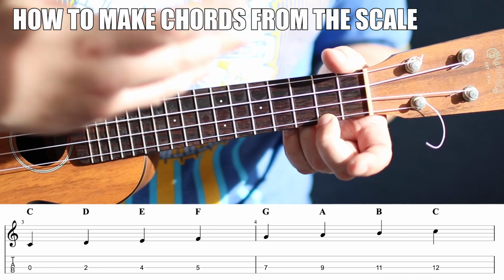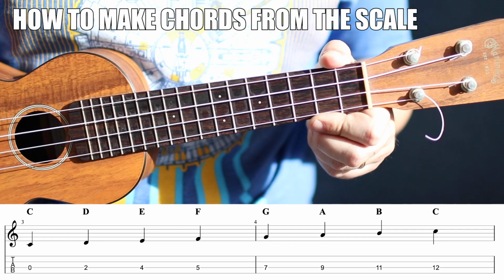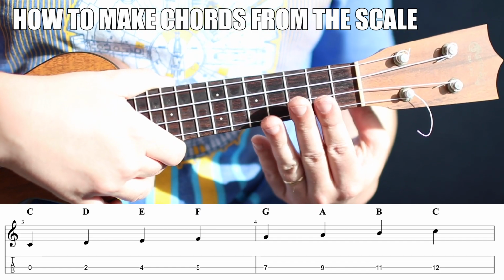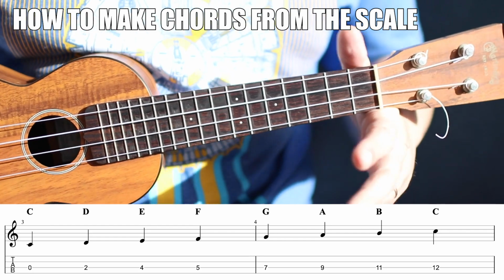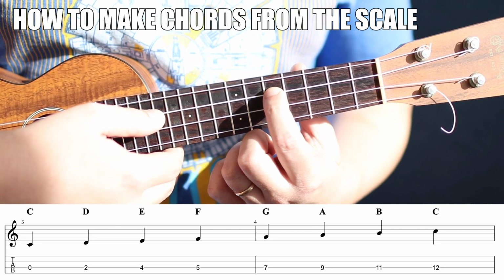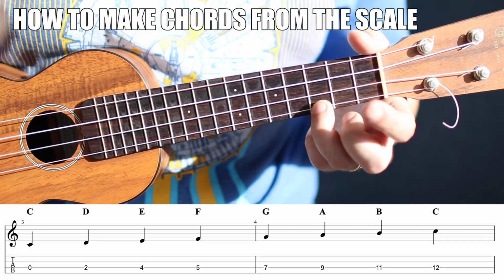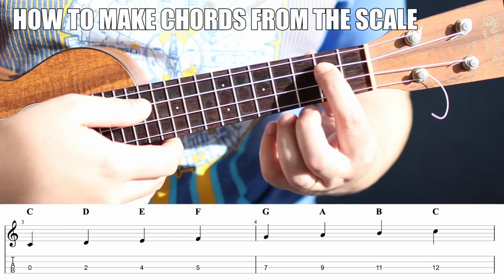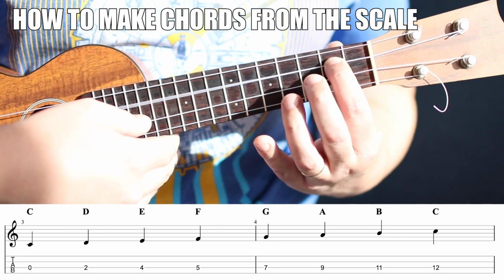Turn a Scale Into Chords - Understanding Music Keys - Ukulele Music Theory Tutorial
New Ukulele tutorials every Wednesday and Saturday

Music theory explained for Ukulele players. Music theory works for all instruments but today we are explaining it for you my dear ukulele playing friend!

Today we are going to answer some very important questions, maybe that you didn't even know you needed to ask, how can I turn a scale into chords, and what does that mean? When we answer these questions we answer the question "What is a key?"

It works like this, you have a scale, which is a set of 7 notes, the only exception being the pentatonic scale which is actually more for jamming than anything else, and the chromatic scale which is all 12 notes in the western world. These 7 notes can be transformed into chords, together those chords and that scale create what is called a "key" and that key is what you use to create and compose music. It makes sense that the scale used to create the chords would sound good when you play it over the chords because they are the same notes!

How to Turn a Scale Into Chords - Understanding Music Keys - Ukulele Tutorial